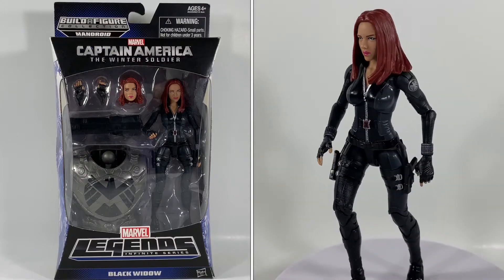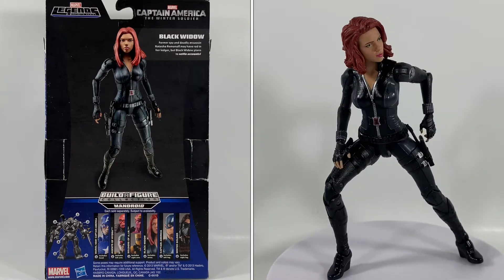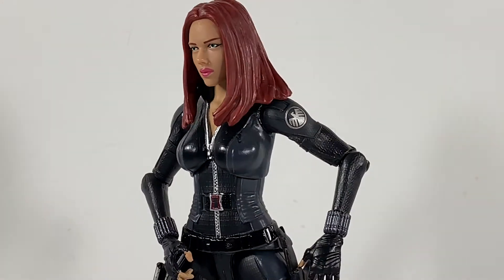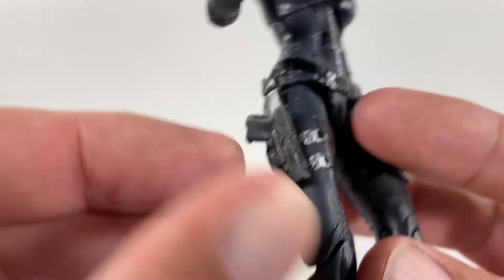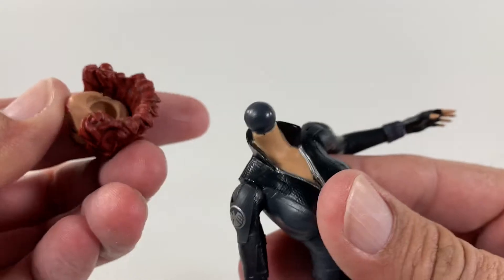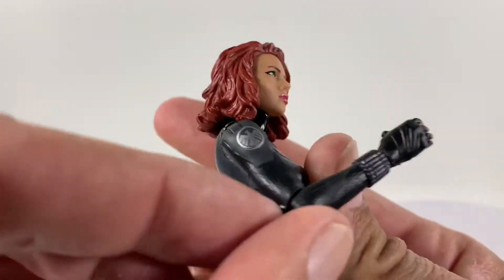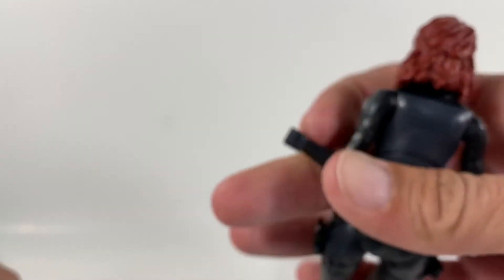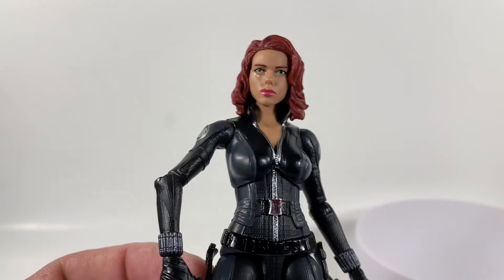Marvel Legends Black Widow Winter Soldier Wave Action Figure Review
Marvel Legends Black Widow Action Figure from the Captain America The Winter Soldier Wave! Finally after almost 5 years I’m gonna open her!
It’s an old figure but it’s now currently a new favorite!